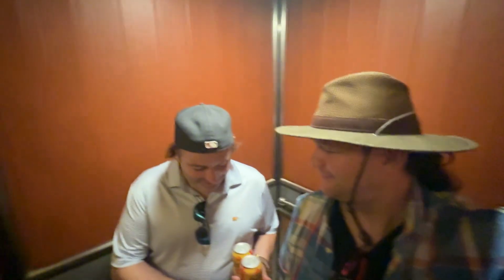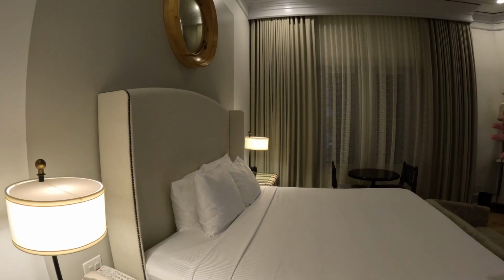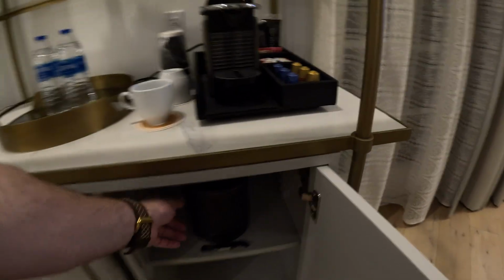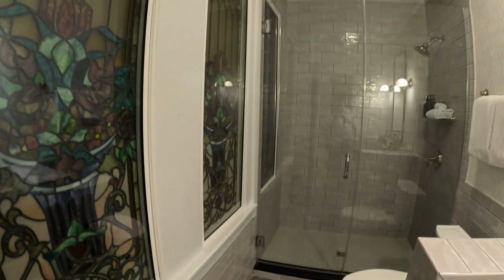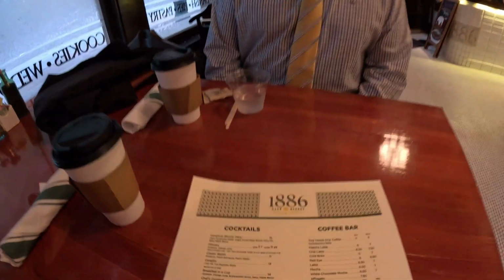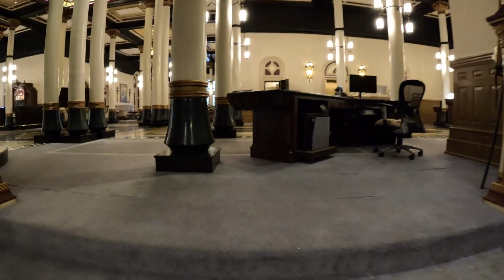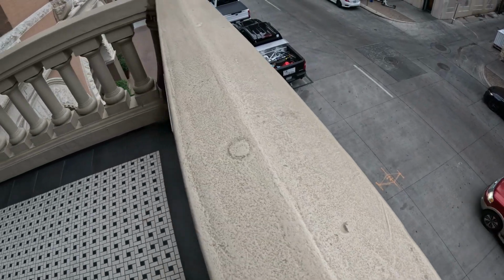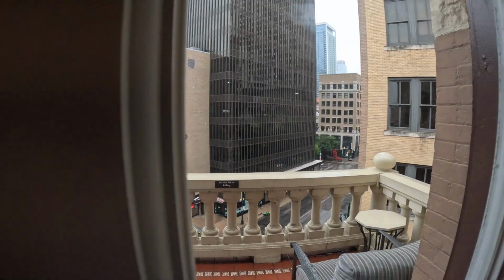Austin's Oldest Hotel Has a Secret We Didn't Expect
Hello lovers of all things that move! We're at the Driskill Hotel in Austin, Texas. This is quite the gem. We were fortunate to stay in the Primrose Suite! See what made the suite so special!

👉Travel, eat, and live dairy-free with The LAC Factor.

✅  About Daniel Lichanos.

It shouldn’t be scary living without dairy!

Join me as I navigate life dairy-free on cruises, casinos, hotels, restaurants, planes, trains, concerts & more!!
I love to travel, and I have more than 20 years of experience in the restaurant and hospitality industries.

Food is family. Food is friends. Food is love. And the food is just about everywhere.
I love food. And I’ve always loved to eat, so much that I ate my way to weighing over 400 pounds. Along came the day when I contracted a terrible foodborne illness that led to severe digestive issues. Over a year would pass with significant medical procedures, medicines, and the loss of 200 pounds. Gratefully, I recovered, but my intestinal system had changed forever - I was lactose intolerant.

My focus is whether you are lactose intolerant or you have family who are (or you’re just along for the ride) that we learn about dairy-free options and have fun doing it!